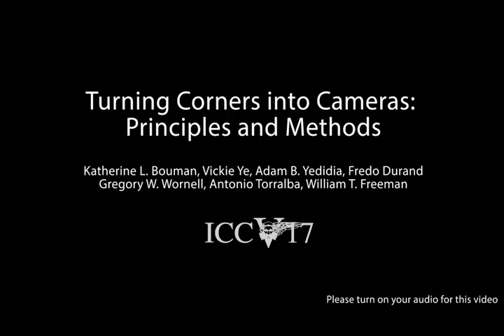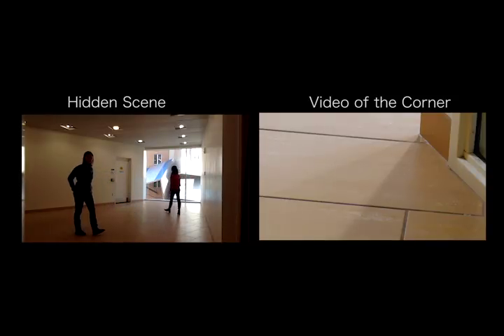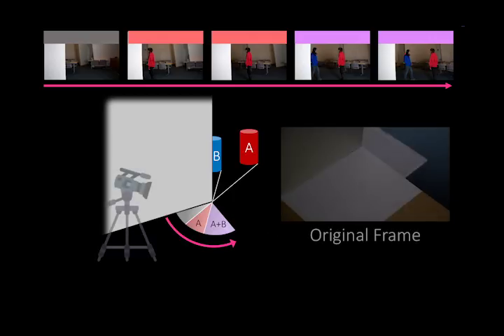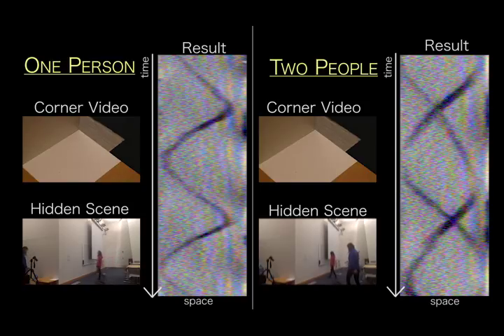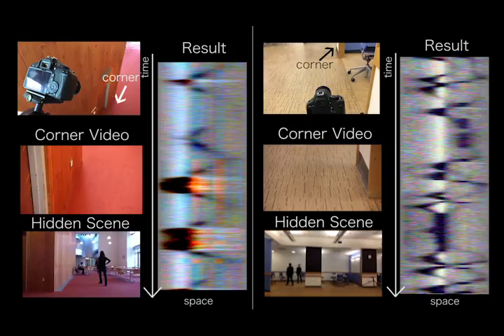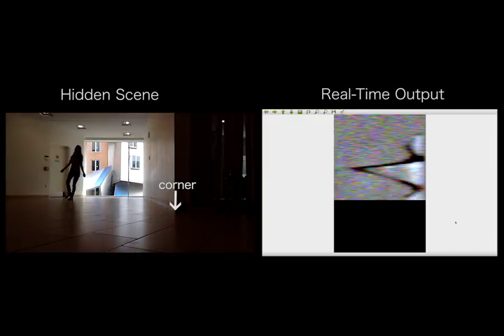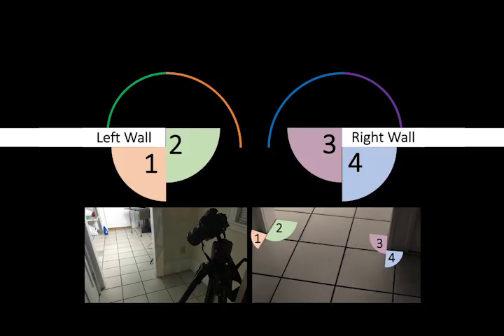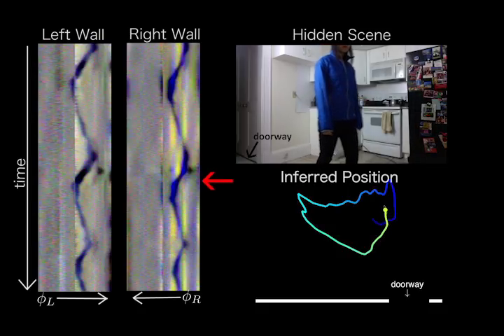Corner Cameras: Overview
An overview of our ICCV 2017 paper "Turning Corners into Cameras: Principles and Methods" by Katherine L. Bouman, Vickie Ye, Adam B. Yedidia, Fredo Durand, Gregory W. Wornell, Antonio Torralba, and William T. Freeman

for additional results